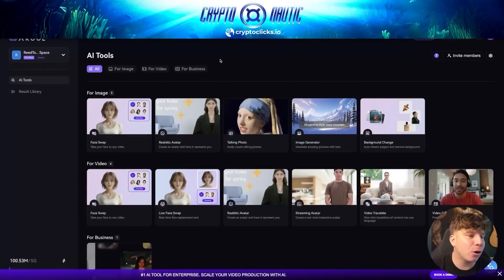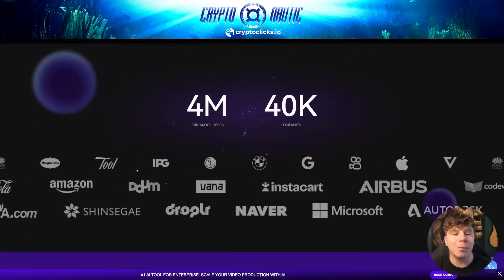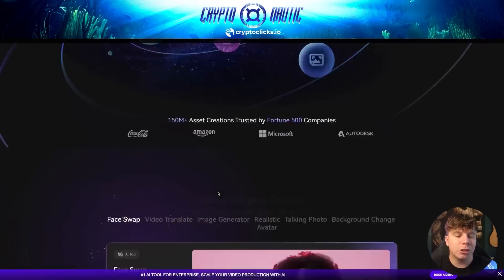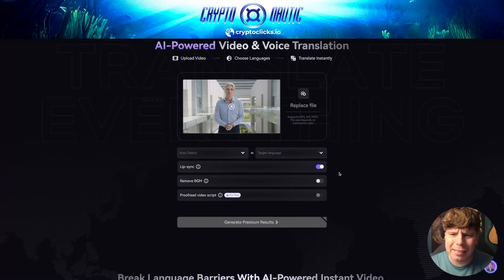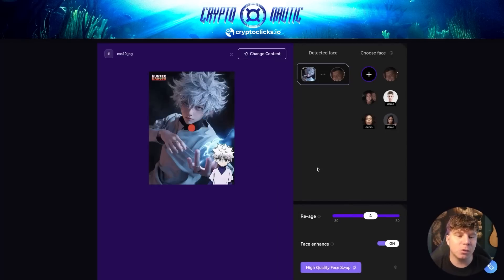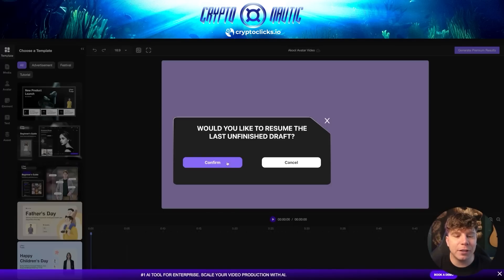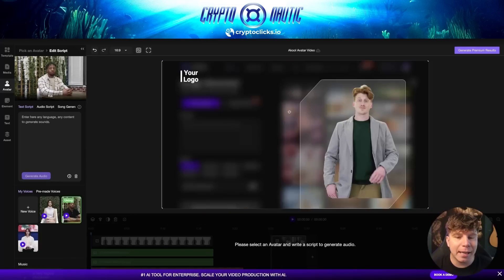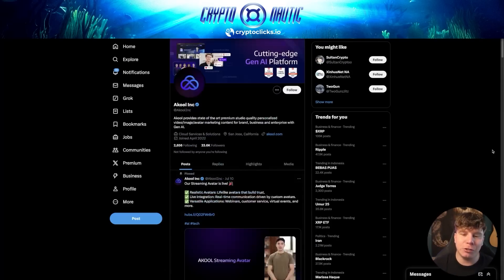AKOOL Review | Translate Your Videos INSTANTLY Using This AI TOOL?! (It's AMAZING!)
Akool Translator is an AI-powered video translation tool that allows you to easily translate your videos into over 155 languages. It uses advanced AI to not only translate the spoken words but also realistically synchronize the speaker's lip movements to match the new language. This creates a natural and engaging viewing experience for your audience, no matter where they are in the world.

Here's what makes Akool Translator stand out:

Wide language support: Translate your videos into a vast range of languages, expanding your global reach significantly.

Realistic lip-sync: The AI accurately adjusts the speaker's mouth movements, making the translated video look natural and authentic.

High-quality output: Akool supports high-resolution video output, ensuring your translated videos maintain their visual quality.

Easy to use: The platform is designed to be user-friendly, allowing you to quickly upload your video, select the target language, and receive the translated version.

Additional features: Akool also offers features like voice cloning, AI voiceovers, and subtitle customization, giving you more control over your translated videos.

Akool Translator is a valuable tool for content creators, marketers, and businesses looking to expand their audience and make their videos accessible to a global audience.

 INFLUENCER20 in Stripe to get 20%

Official Agency's Contacts

🏦 BTC : bc1qn82hjamcrzcrz5w7t6dshqd4ekzujd6xnqz7f7
🏦 ETH : 0x93bBFb0c3C57e037eFe5e1DD4933d2f121E63803
🏦 BNB : 0x93bBFb0c3C57e037eFe5e1DD4933d2f121E63803